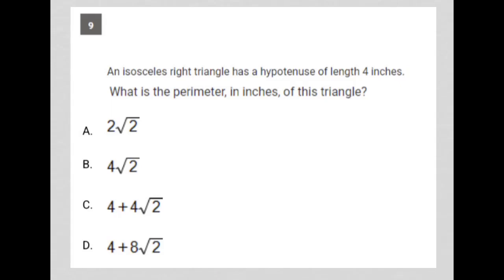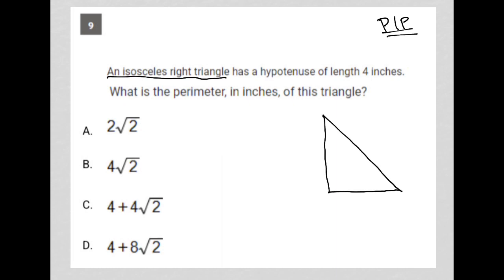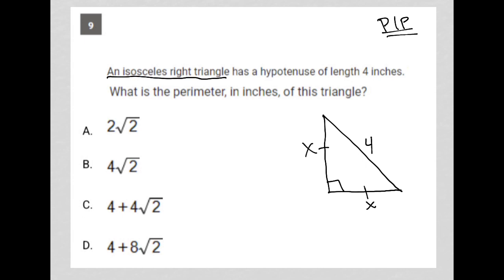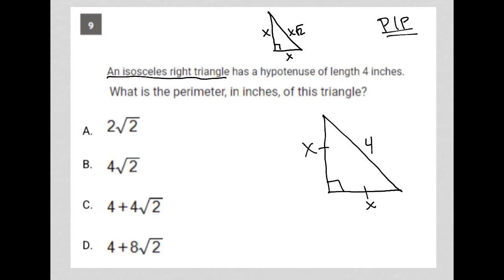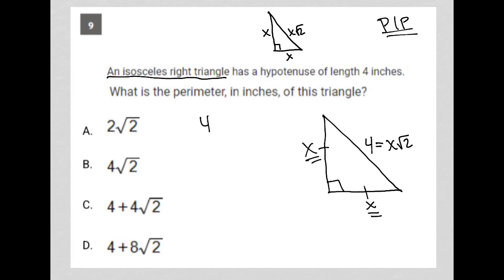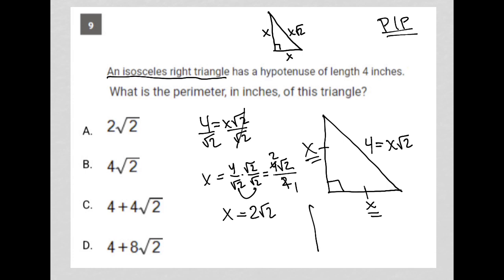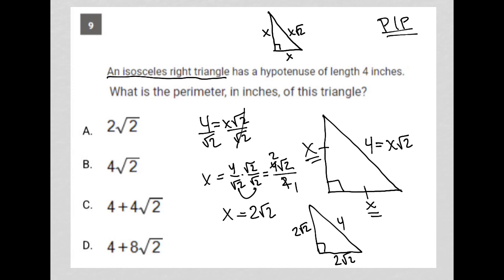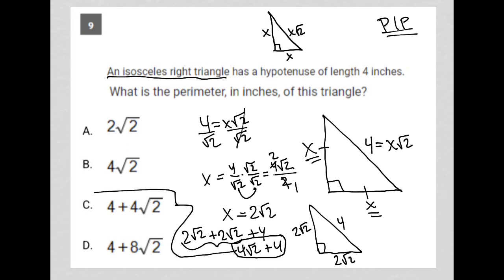An isosceles right triangle has a hypotenuse of length 4 inches.What is the perimeter, in inches....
May 2023 SAT QAS Section 3 Question 9:

An isosceles right triangle has a hypotenuse of length 4 inches.
What is the perimeter, in inches, of this triangle?